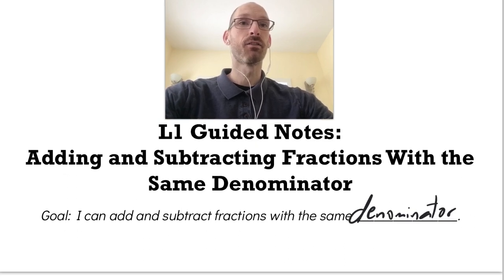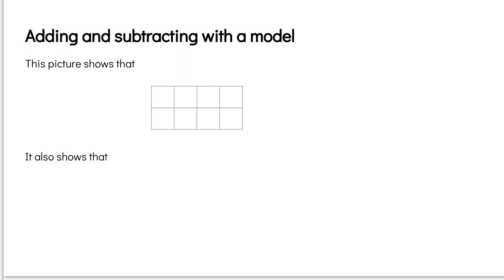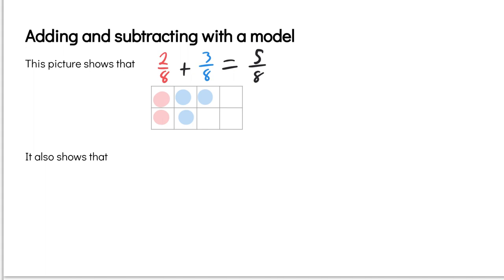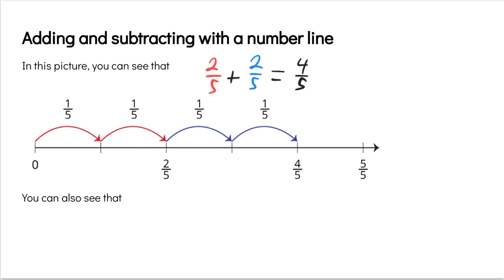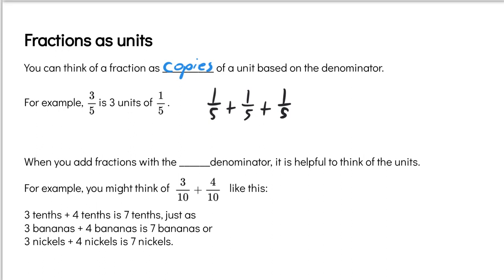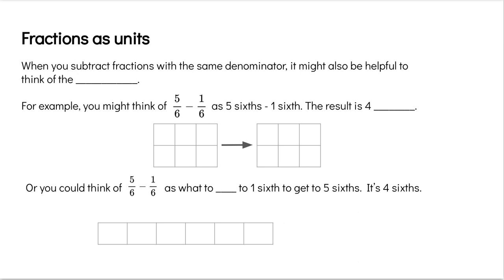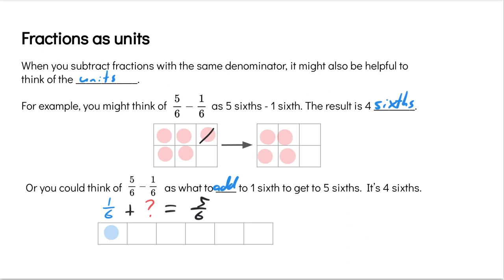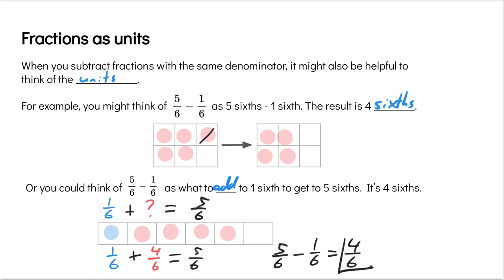L1 Guided Notes Adding and Subtracting Fractions with the Same Denominator